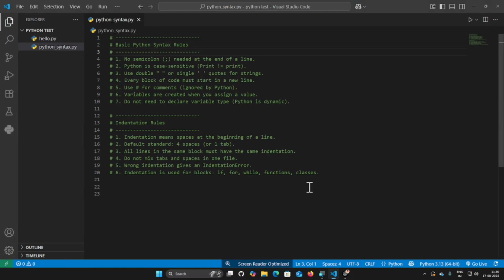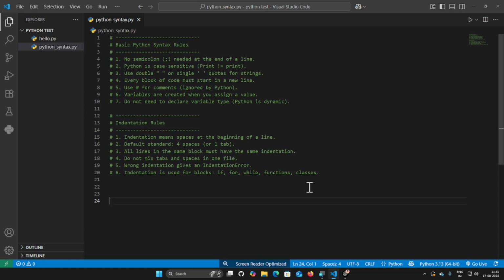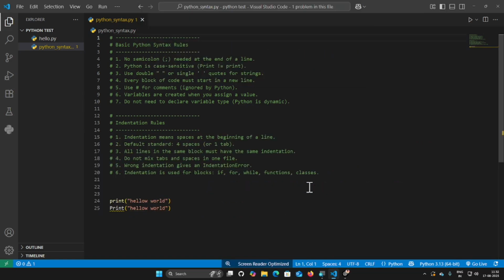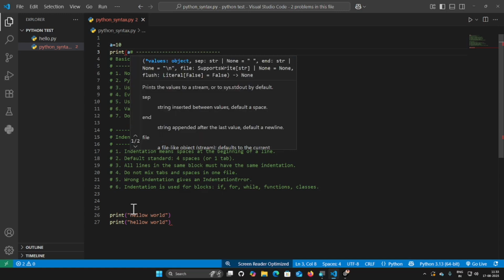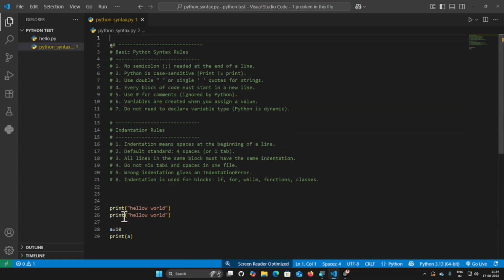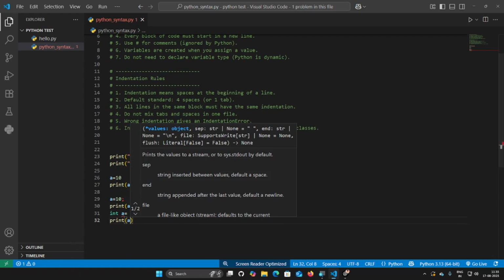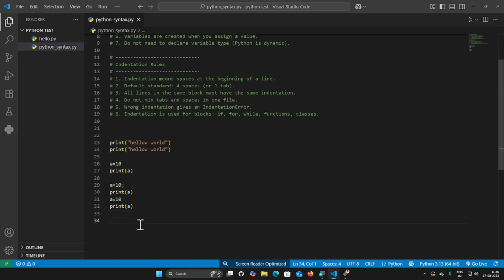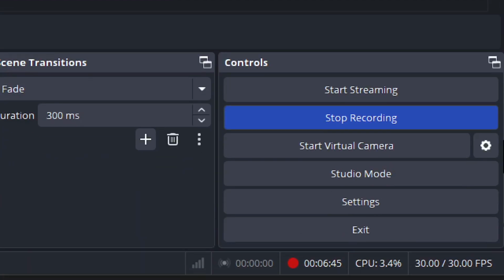Python Syntax & Indentation Rules | Python for Beginners (Accessible Coding)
Understanding syntax and indentation is the foundation of Python programming. In this video, we explain why indentation is so important in Python and how to follow the rules correctly.

This tutorial is designed especially for beginners and blind/low vision learners using screen readers or accessible editors.

👉 Topics covered:

What is Python syntax?

Why indentation is required in Python

Common indentation errors and how to fix them

Tips for blind/low vision coders to handle Python indentation

By the end of this lesson, you’ll be confident in writing clean and error-free Python code.